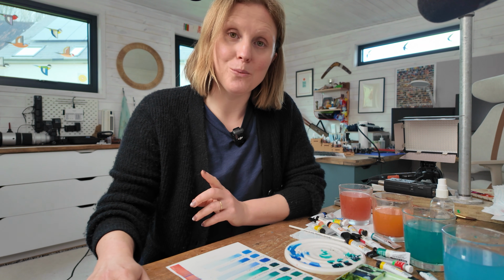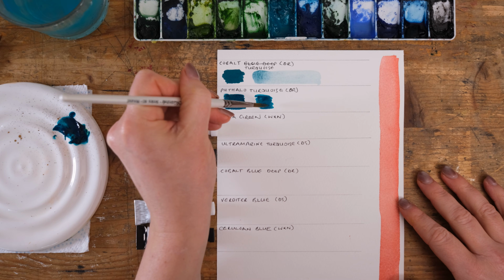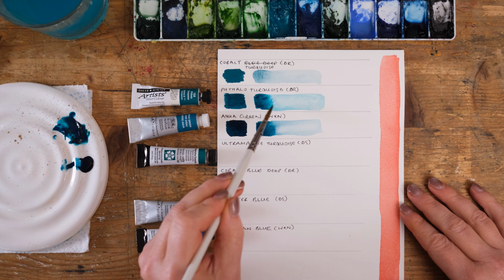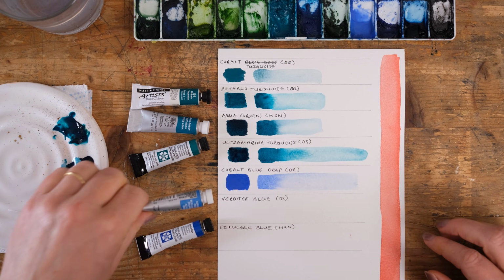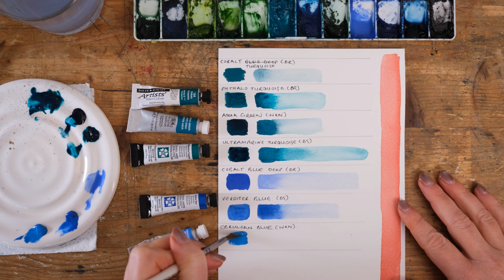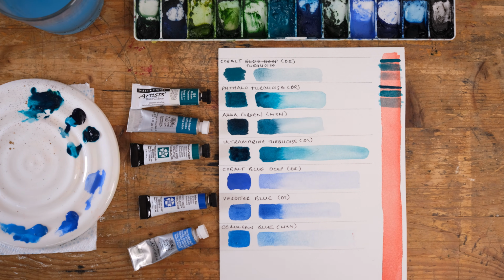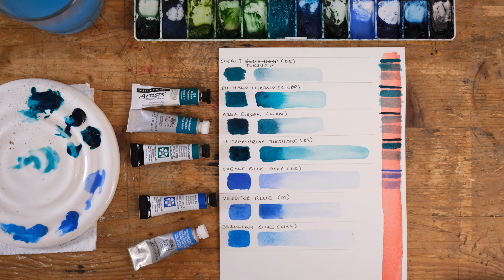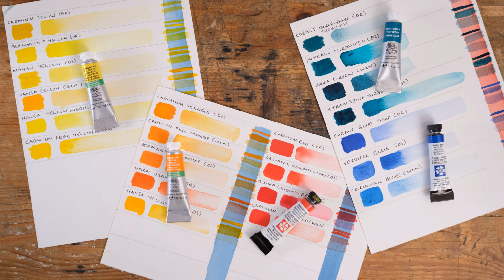The Best Cobalt Free Alternative Watercolours You Need To Know About!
Are you concerned about using cobalt in your products or art supplies? In this video, we'll explore cobalt-free alternative watercolour pigments that you need to know about. Get ready to learn about the cobalt-free alternatives that will revolutionize your craft!

In researching this matter I found the information and research on James M Brown (the world’s largest manufacturer of Cadmium Pigments) very useful

Paint: Winsor and Newton Artist Quality, Daler Rowney Professional, Daniel Smith Fine Art Watercolours

Brushes: Pro Arte pointed round brushes size 8,6,4,

Paper Frisk 100% Cotton cold-pressed paper

You will also need kitchen roll, a pencil, eraser and a ruler

Cobalt Turquoise
Phthalo Turquoise
Aqua Green
Ultramarine Turquoise
Cobalt Blue Deep
Verditer Blue
Cerulean Blue

Tag me @dewintonpaperco if you share your work on social media, I love to see how you're getting on! Reproductions of my work for commercial gain without my permission or authority are prohibited. Failure to comply with this point will result in appropriate legal intervention